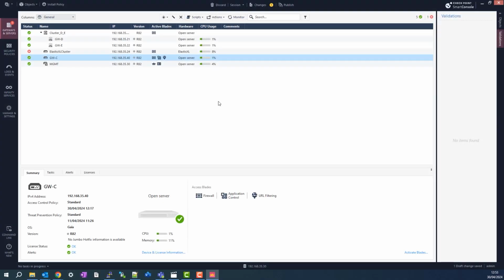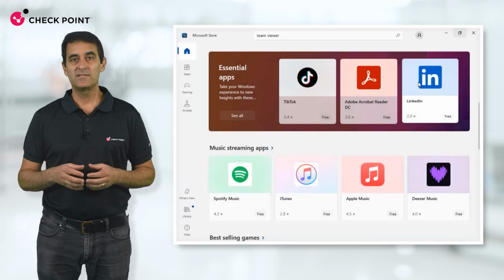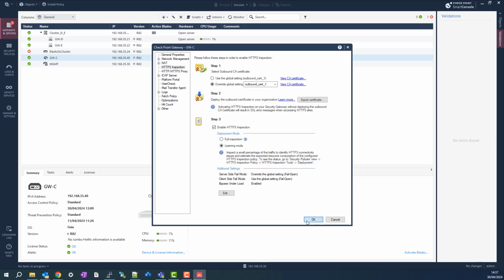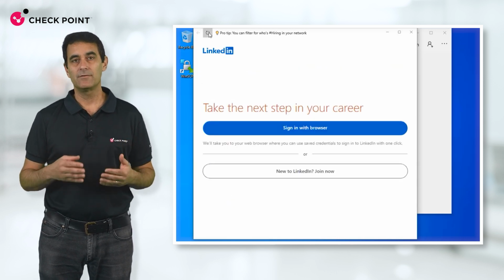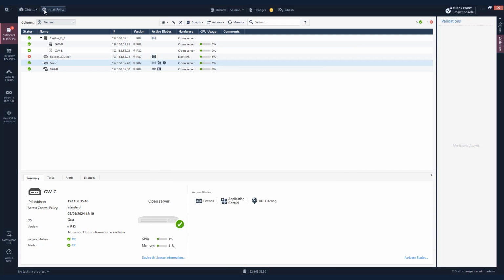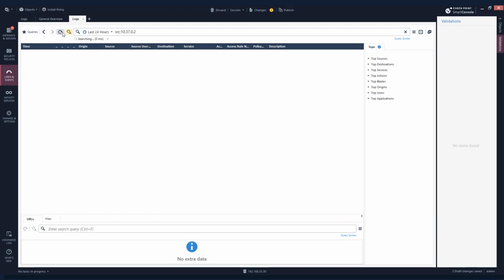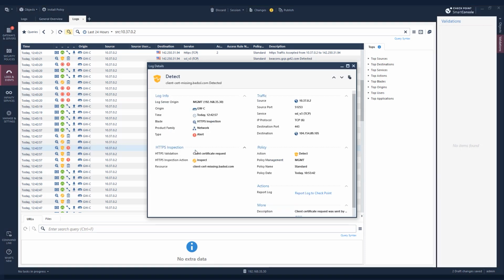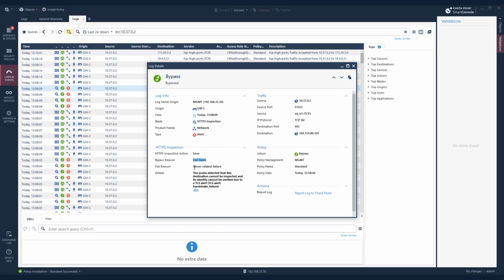HTTPS Inspection: Episode 3 - Fail Close / Open, Client & Server Side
"In this comprehensive video series, we will dive into the powerful HTTPS Inspection feature offered by Check Point latest Quantum Firewall Software release – R82. HTTPS traffic, while providing data privacy and integrity through encryption, can also hide illegal activities and malicious threats. Check Point's HTTPS Inspection feature is designed to counter these risks and eliminating any threats by decrypting and inspecting HTTPS traffic.
This video will explain HTTPS traffic and its importance, with a quick overview of the security risks associated with encrypted HTTPS traffic and then the role of the Security Gateway in decrypting and inspecting this traffic, the use of certificates, how to enable and configure HTTPS Inspection on Check Point Security Gateways and most important – the unique Learning Mode feature.
We will touch the HTTPS Inspection rules and policies as well as HTTPS Inspection logs and the use of the new controls provided in this release.
Watch this video to gain an understanding of how Check Point's HTTPS Inspection feature can protect your network from hidden threats while maintaining data privacy and integrity. This is the first episode, in which we will go into details on how to operate and use the Learning Mode feature. This is the third episode, where we will start uncovering the new controls this software release offers such as Fail Close, and more. "